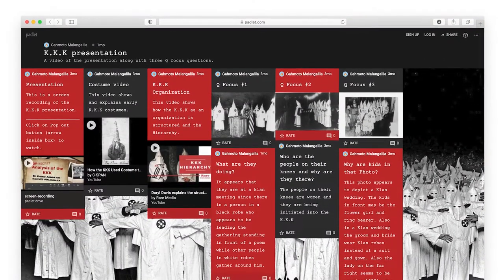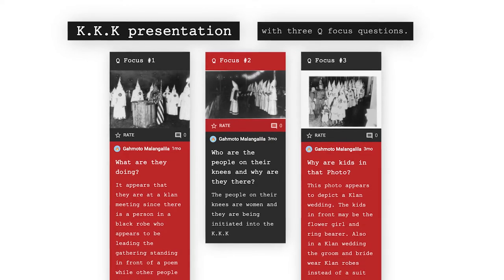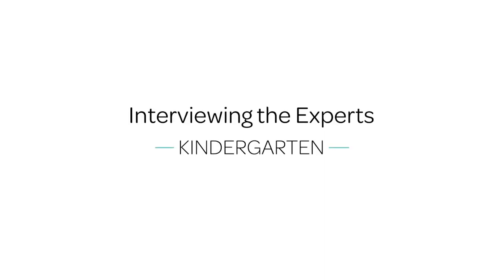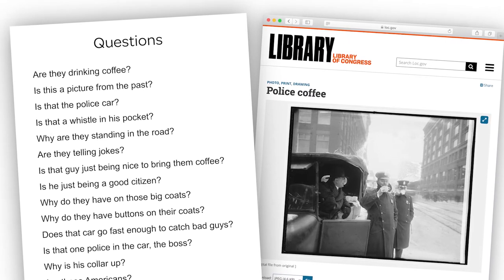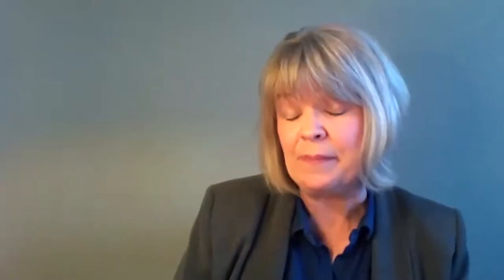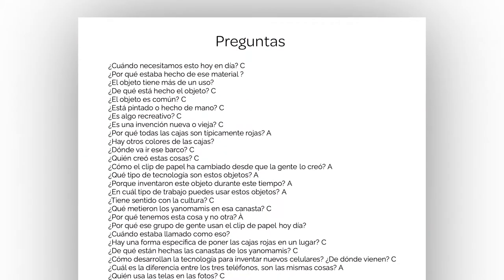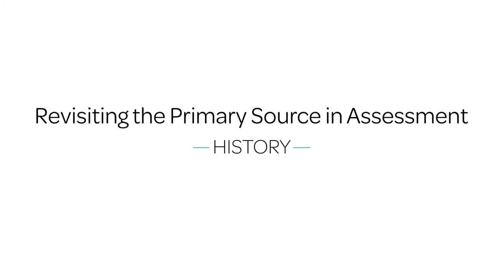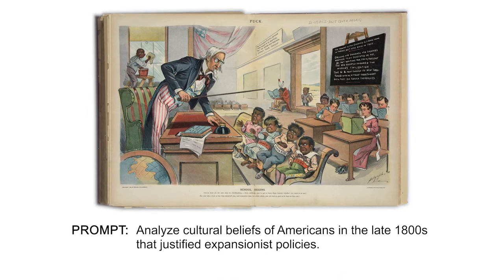How to Use Student Questions to Drive Learning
Using students’ questions in the next steps of learning is an important piece of making them feel that their questions are valued. In this video, teachers share ways to integrate student’s primary source questions into the next instructional steps and harness students’ curiosity to drive those next steps.

Funded by a grant from the Library of Congress Teaching with Primary Sources program.